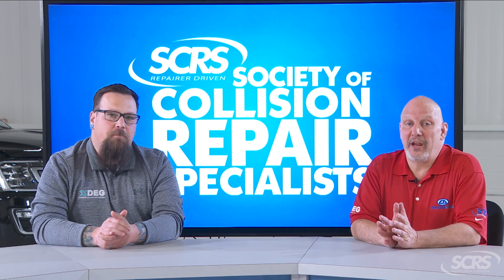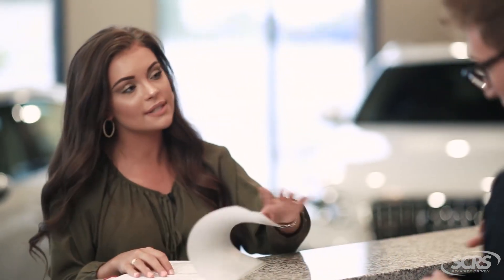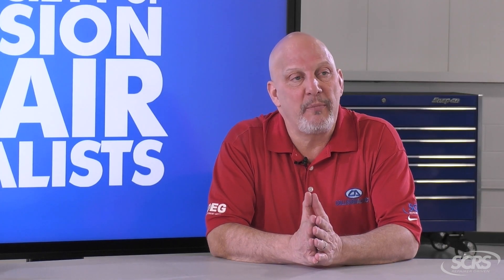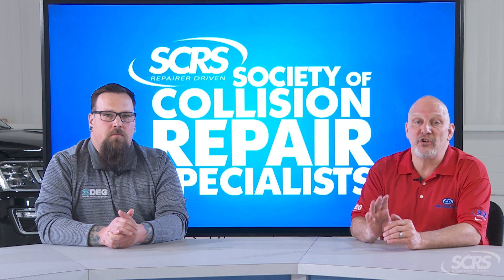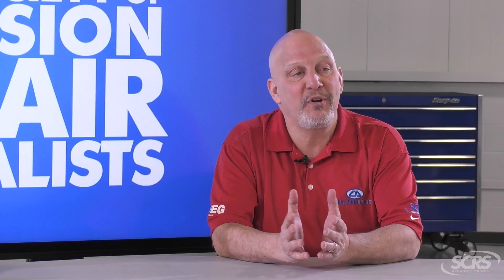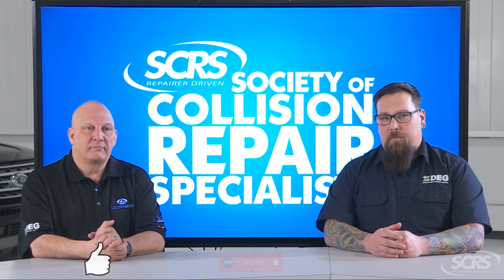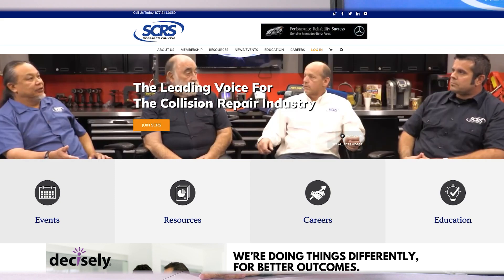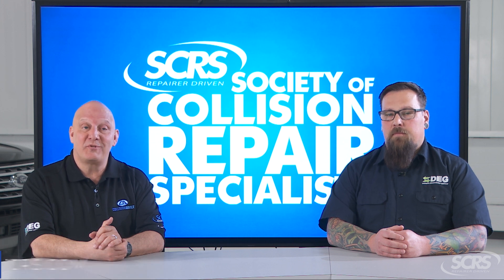REPAIR STATUS: Repairs completed, ready to pick up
When your vehicle is in for repairs, your collision repair facility is going to communicate important milestones with you along the way to keep you up to day on the status of your vehicle in the repair process.

The notification that a vehicle is ready to be picked, and repairs are complete is the news everyone has been waiting for since the vehicle was dropped off! There are a couple items consumers may want to make sure of as they get ready to head to get their vehicle. Are all the payments in order? Checks endorsed? Did you get all your belongings out of the rental car? Mike and Danny remind of some good housekeeping for making sure pickup goes smoothly.